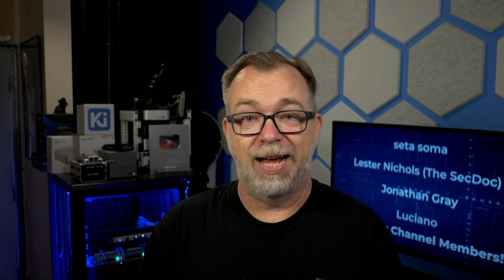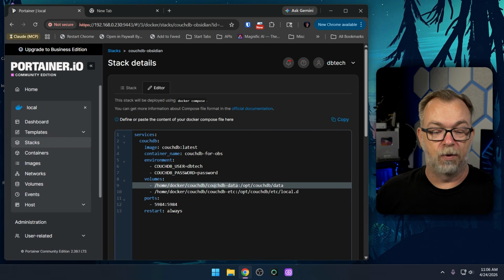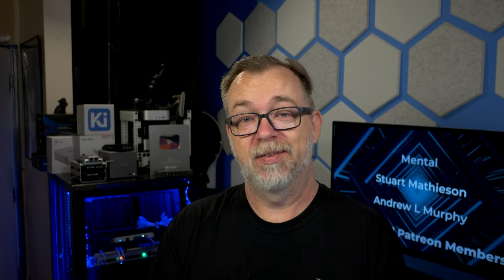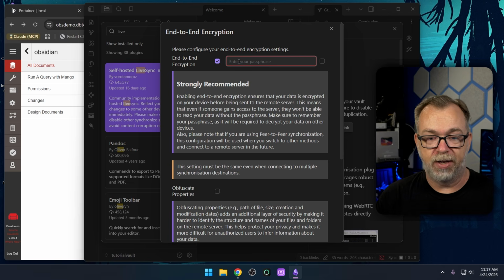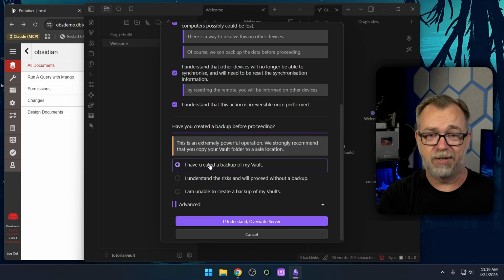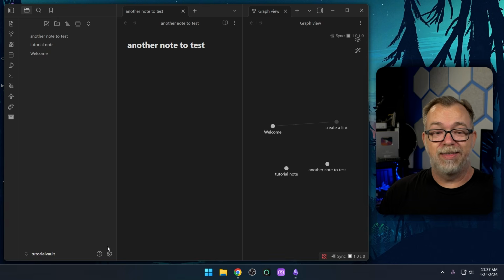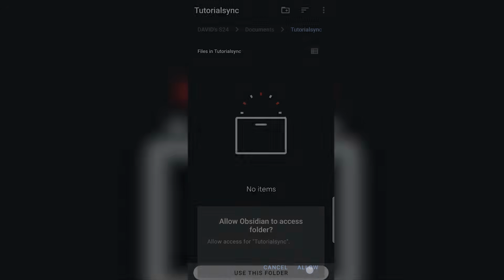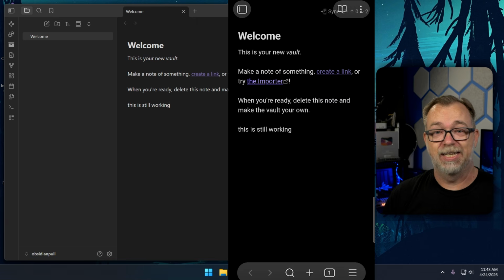Setting Up Self-Hosted Obsidian LiveSync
IP-based from $0.015/IP or GB-based from $0.68/GB. Promo: 9% off your next order after your first GB purchased through April 30th, plus 10% bonus on IPs or GBs every Sunday through mid-July. Check the link below for details.

After tons of requests from the "What I'm Hosting in 2026" video, this one covers how to set up Obsidian LiveSync using a self-hosted CouchDB instance — so you can keep your vaults synchronized across all your devices without relying on Obsidian's paid sync service.
We deploy CouchDB in Docker, configure it through the web UI, install the LiveSync community plugin, and walk through both the initial vault setup and adding a second device (in this case, a phone). The whole process is based on the excellent guide over at saltyoldgeek.com, which is linked below.

This is a great option if you're already self-hosting and want full control over where your notes live.

👍 If this helped, drop a like — it really does make a difference
💬 Questions or issues? Leave them in the comments

TIMESTAMPS
00:00 - Intro
00:28 - Sponsor: 9Proxy
02:12 - Overview and reference guide (SaltyOldGeek)
02:52 - Prerequisites: Docker, CouchDB, domain setup
03:45 - Docker Compose walkthrough for CouchDB
05:22 - Logging into CouchDB web UI (_utils)
05:43 - Configuring single node and creating credentials
05:55 - Creating the Obsidian database
06:15 - Setting permissions and creating the config document
06:41 - Setting up Obsidian on the first device
07:13 - Installing and enabling the LiveSync plugin
07:47 - First-time vault configuration and E2E encryption
09:06 - Testing the CouchDB connection and fixing issues
10:10 - Backup warning and initializing sync
11:07 - Confirming data appears in CouchDB
11:42 - Setting sync mode to LiveSync
12:06 - Adding a second device (phone walkthrough)
13:04 - Installing LiveSync on mobile and using Setup URI
14:54 - Confirming real-time sync is working
15:46 - Tips if you have an existing vault
16:12 - Outro

Subtitles by WinWhisper